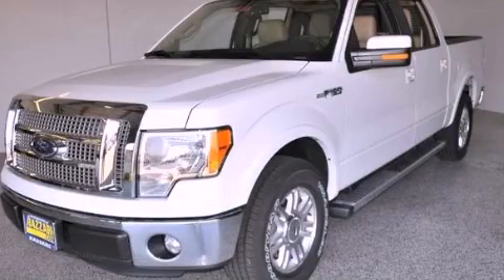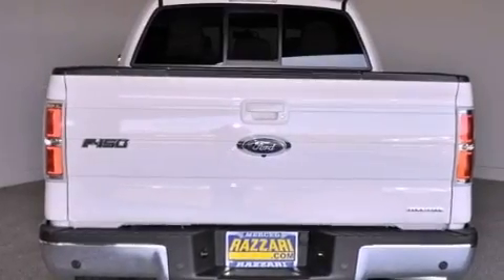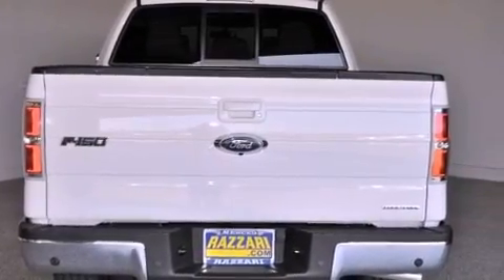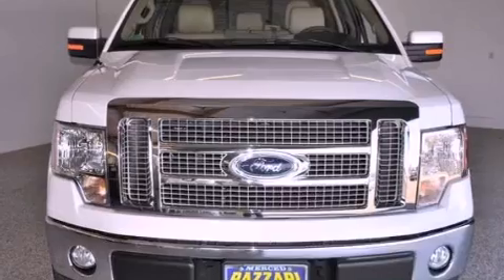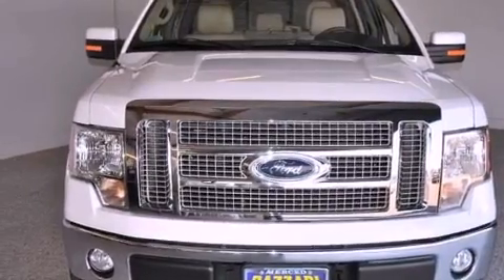2012 Ford F-150 Merced CA 95340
Year : 2012
 Make : Ford
 Model : F-150
 Engine : Gas/Ethanol V8 5.0L/302
 Trans . : Automatic
 Exterior : Oxford White